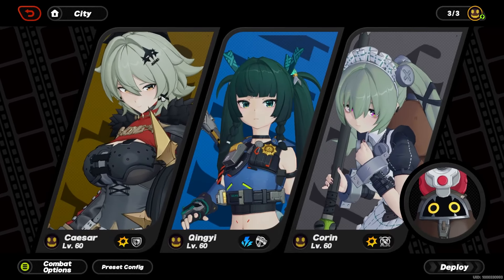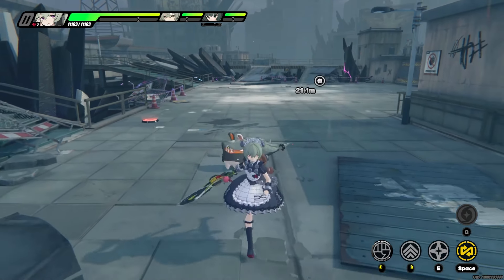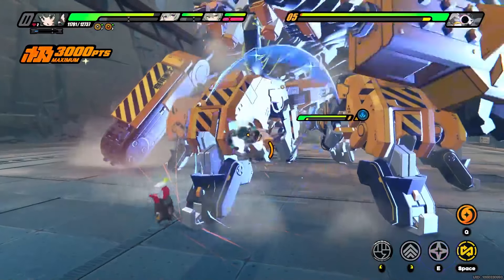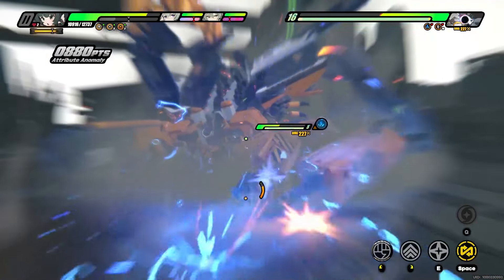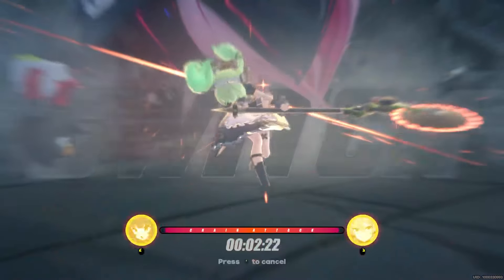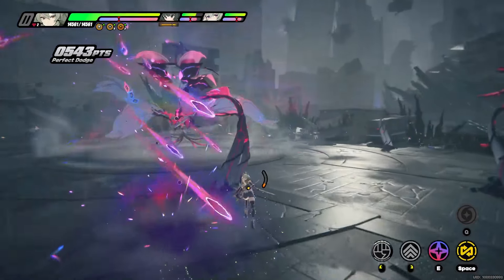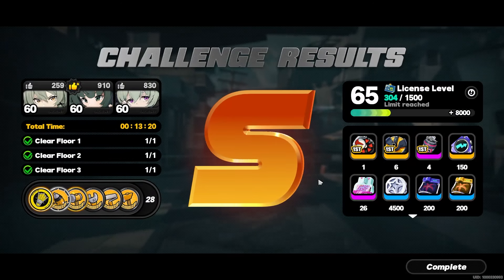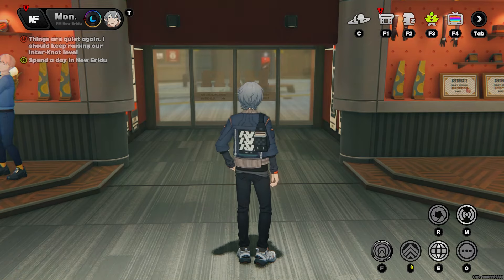ZZZ - My Favorite Corin Team Comp | Clearing Hardest Hollow Zero Blitz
Gameplay featuring my new favorite team composition in ZZZ (Caesar, Corin, and Qingyi).

00:00 - How the team works
00:27 - Boss #1
01:42 - Boss #2
02:38 - Boss #3
5:08 - Character Builds
5:53 - Outro